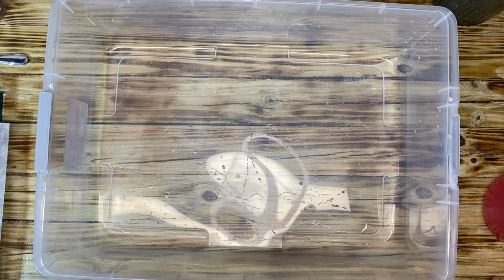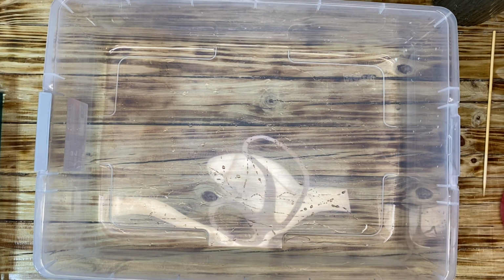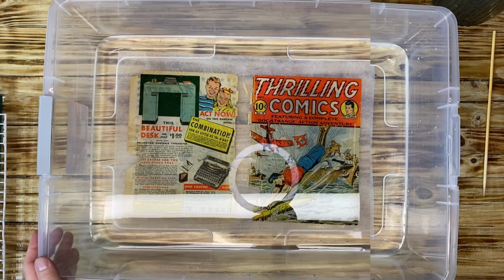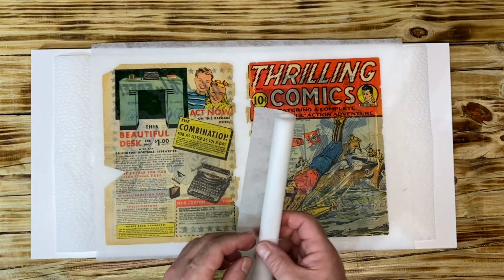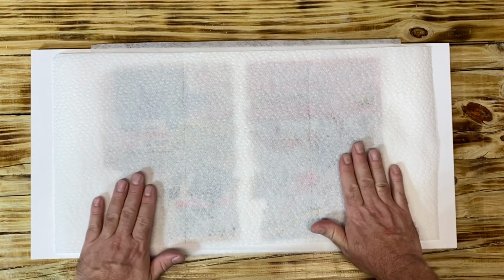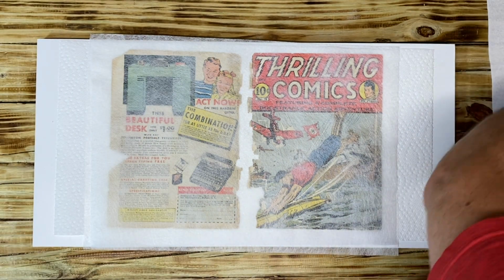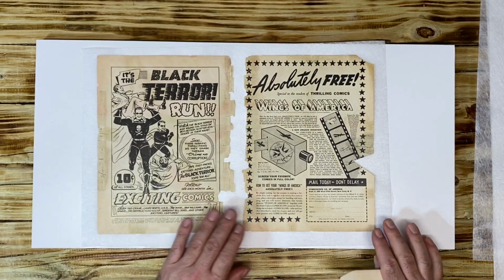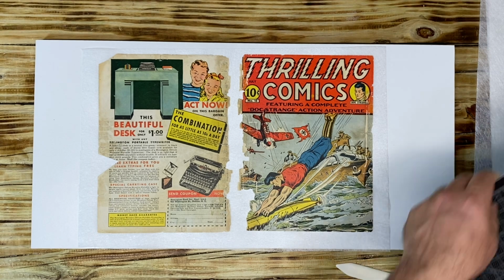Thrilling Comics #18, Part 6. Using Chemicals to Whiten Comic Covers! How Far is Too Far?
Thank you to all who nominated my channel for the 2023 CBCA! It is greatly appreciated! Let’s take the prize home and vote Thank you!